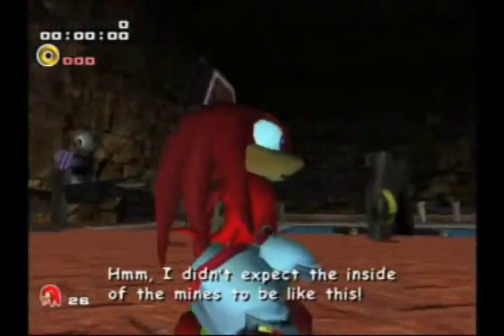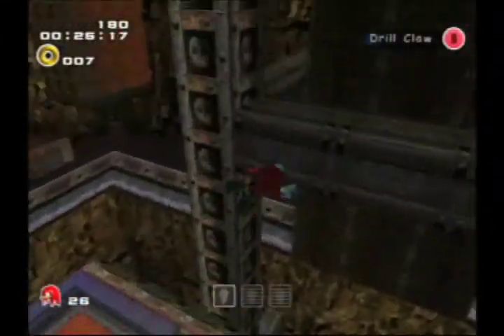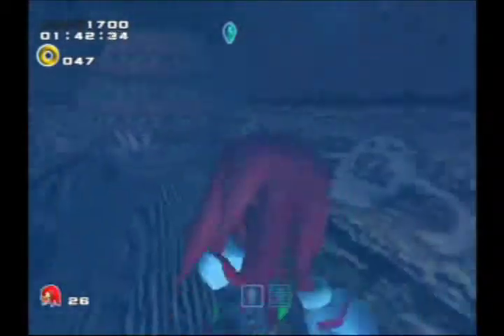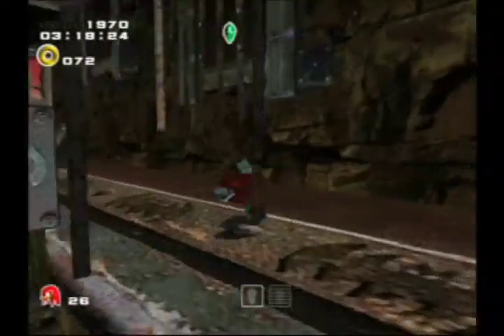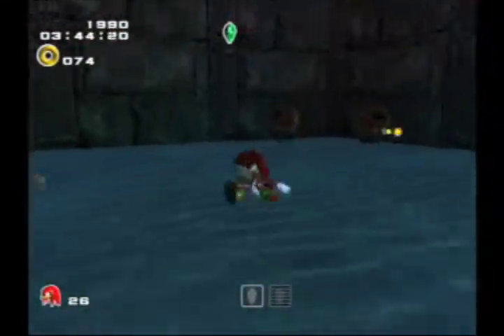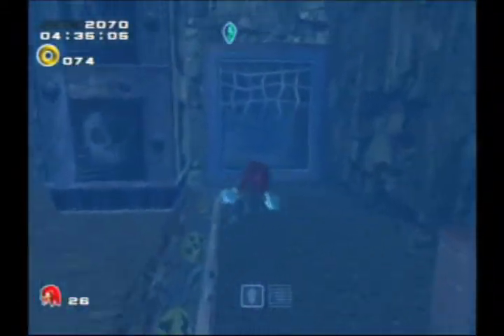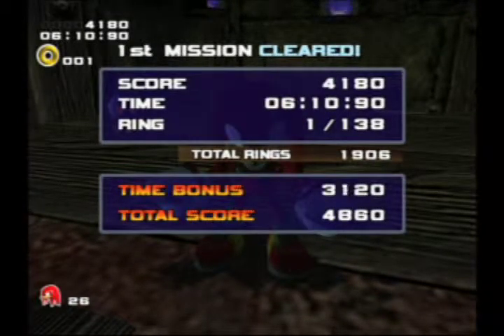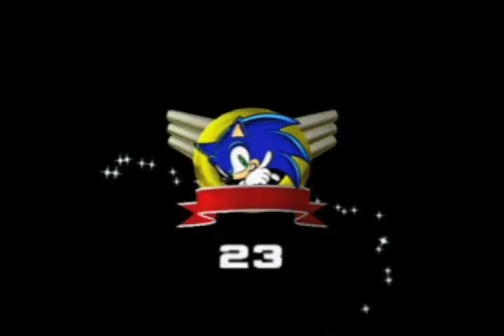Let's Play Sonic Adventure 2 Battle Part 25: Knuckles vs. Aquatic Mine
Yes, I did actually hold my breath during that part.